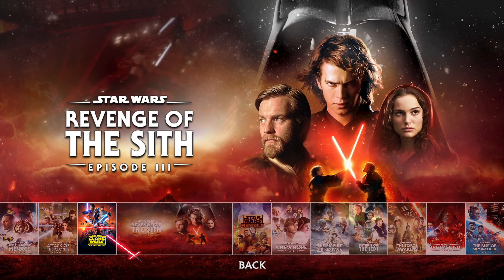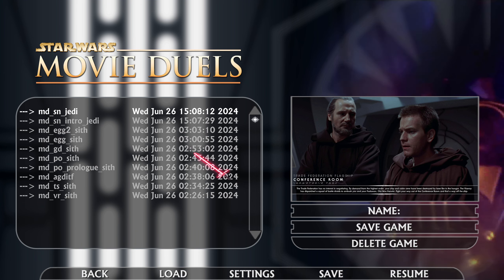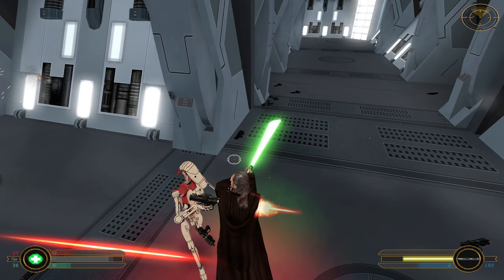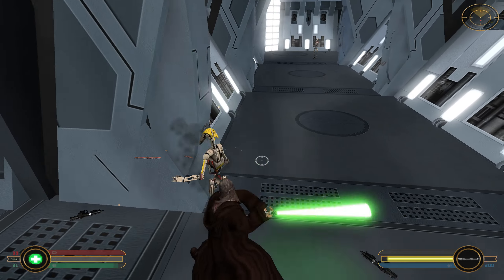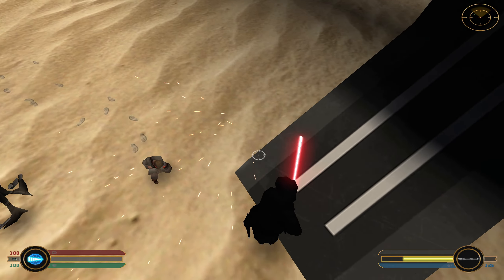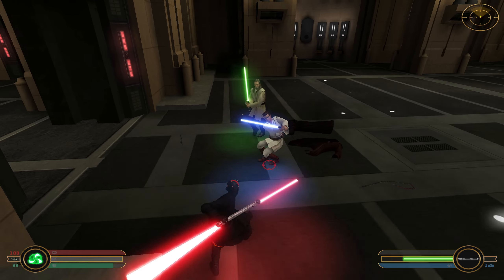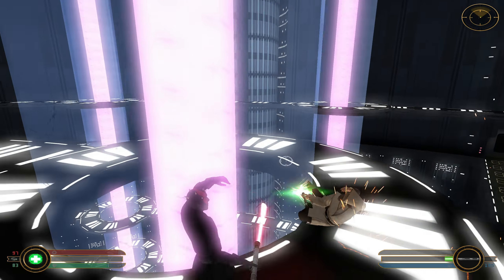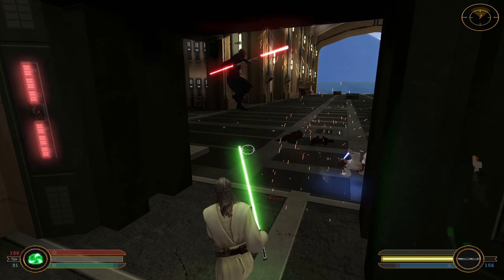Star Wars: Movie Duels: Part 1: I Don't Remember This from the Movies...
Playing through the events of the movies with the combat of Jedi Academy?

Yes please!

"STAR WARS: Movie Duels"! Movie Duels is a remastered edition of the original, 2009 “Movie Duels 2” mod for Jedi Knight: Jedi Academy, with updated maps, models, sounds, and various other improvements, to bring the mod into the modern age."